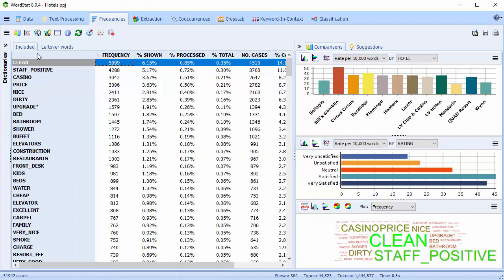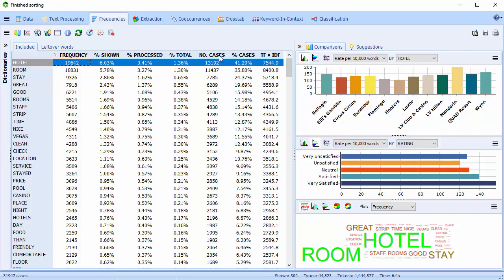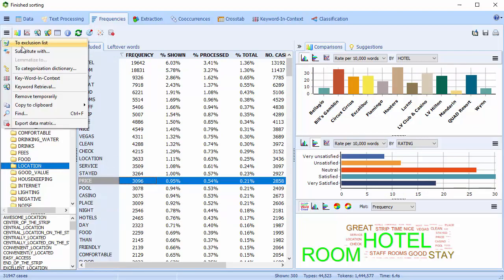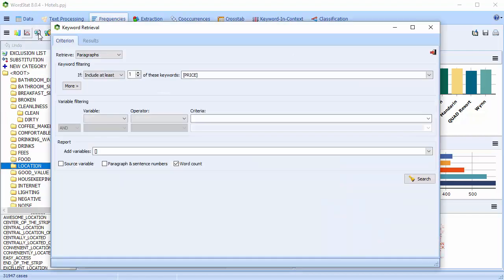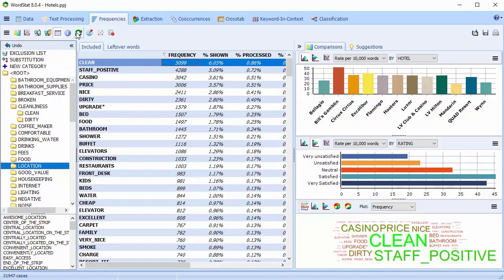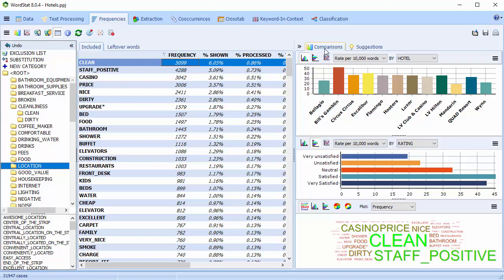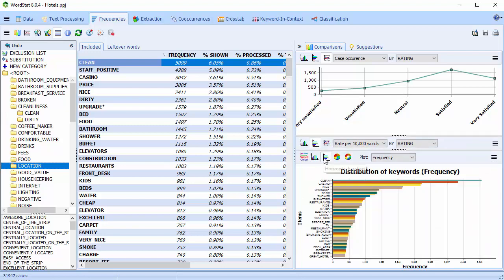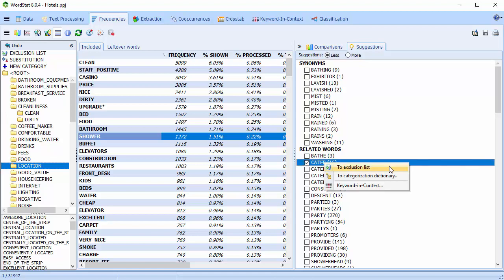The Frequencies Tab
This video gives you a quick overview of the Frequencies Tab function of WordStat.
To learn more about WordStat - content analysis and text mining software